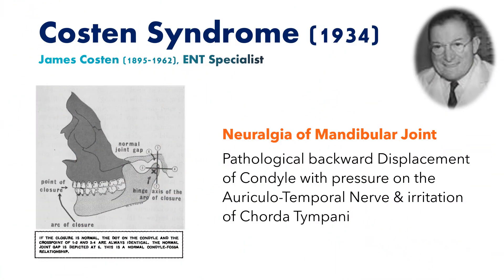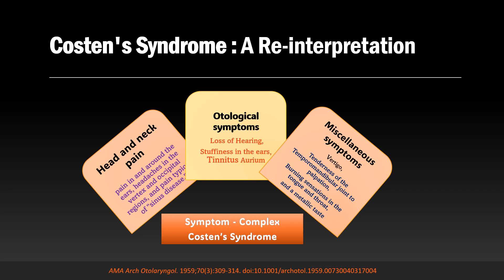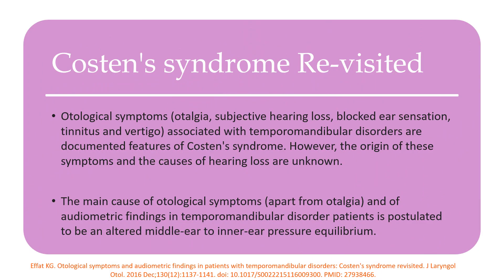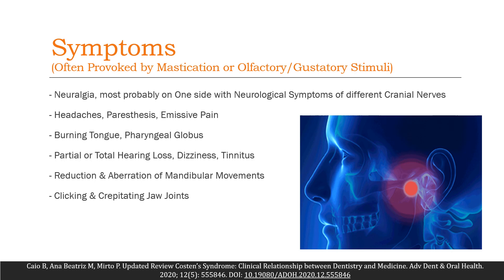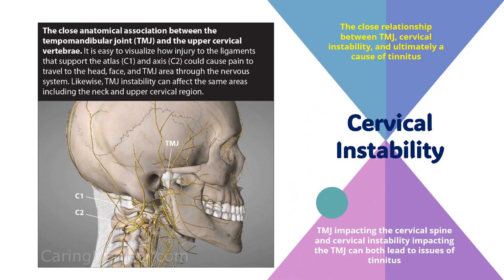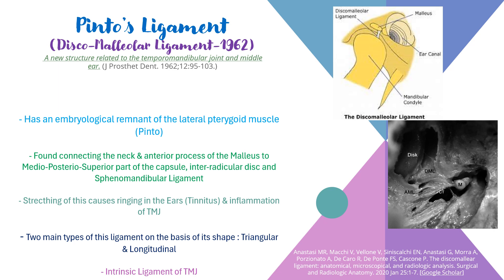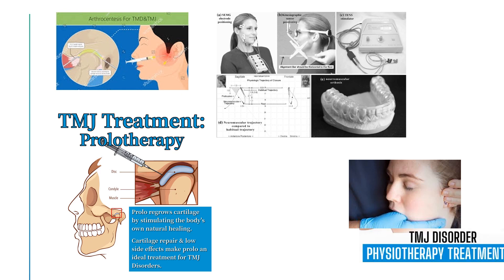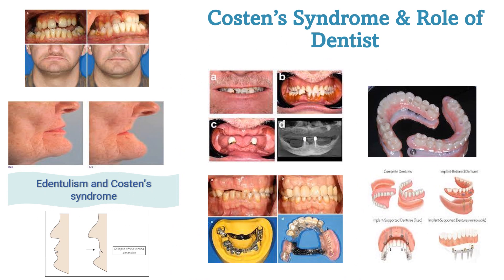Exploring a Combined Clinical Vignette of Costen’s Syndrome in Medicine & Dentistry - Dr Ghousia